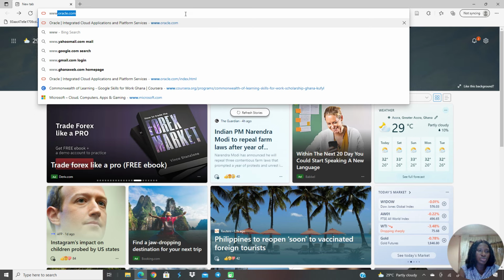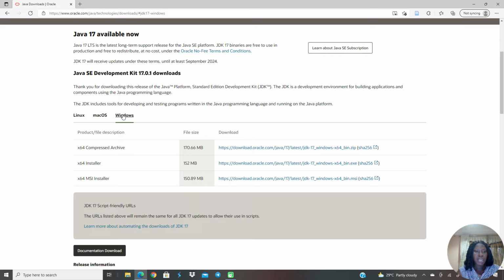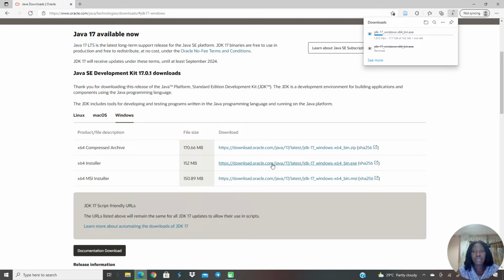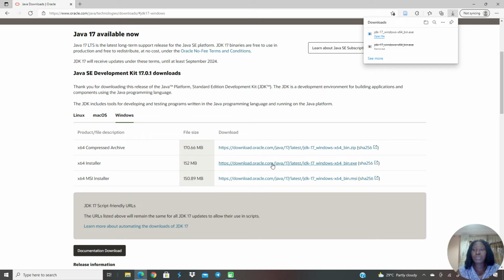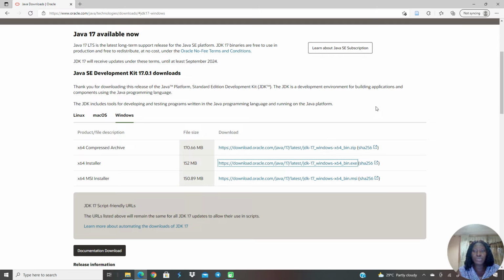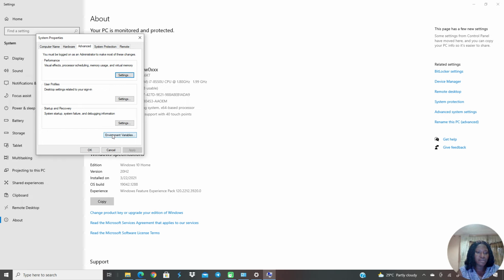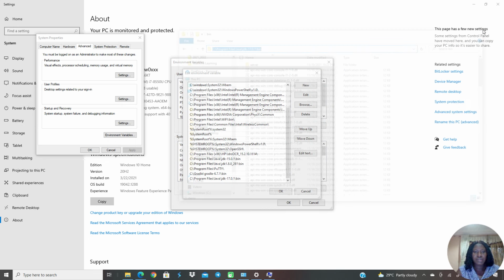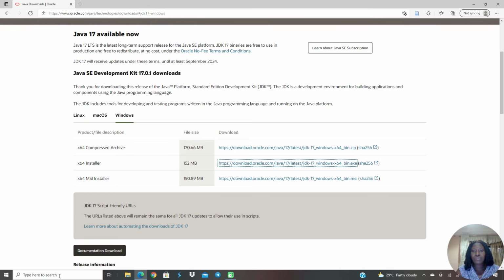Set Up Java Development Environment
This video takes viewers through the basic steps in setting up the development environment for Java. Emphasis is placed on working on the Windows operating system since a lot of computers run on that platform.

This is also a very good place for beginners who are learning programming for the first time.

The video discusses steps in the following:
1. Downloading the executable files for Java from the Oracle website
2. Installing the downloaded JDK
3. Setting the path variable on Windows.